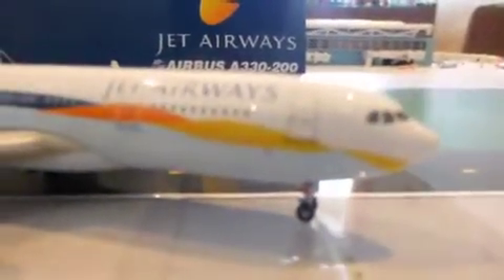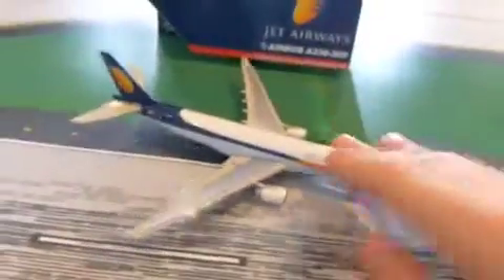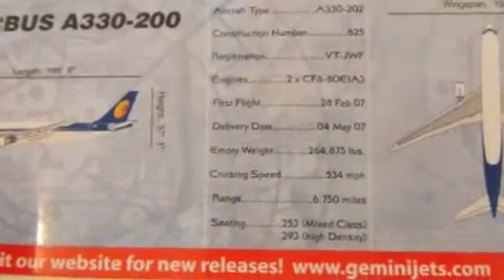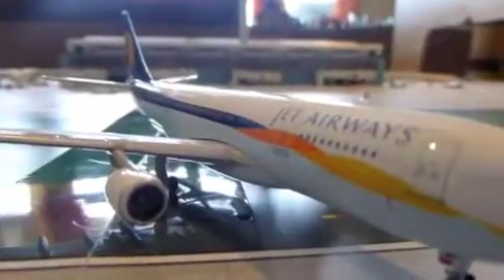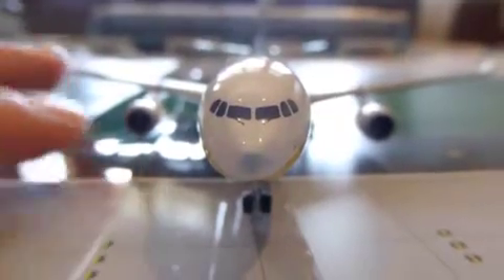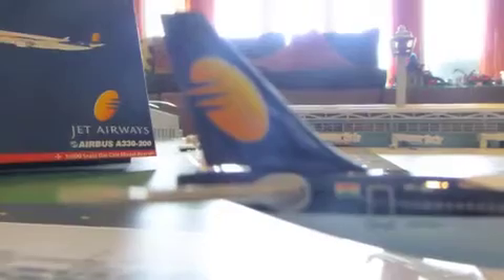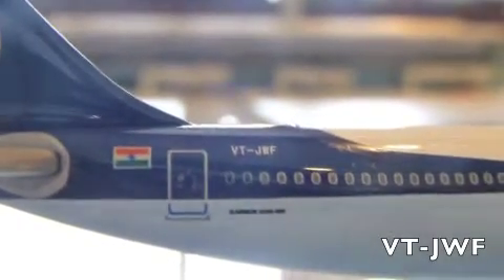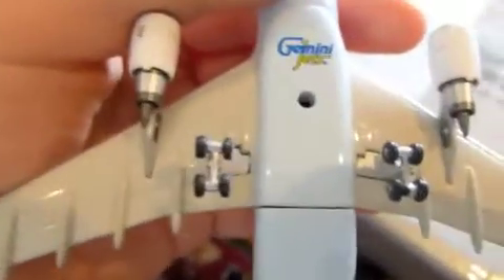Jet Airways Airbus A330-200 Gemini Jets Review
Re-uploaded